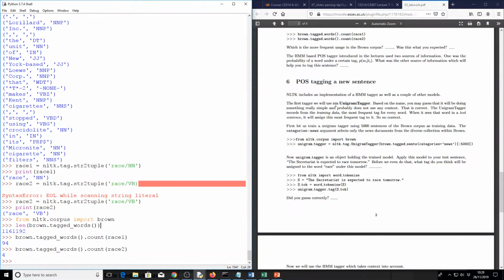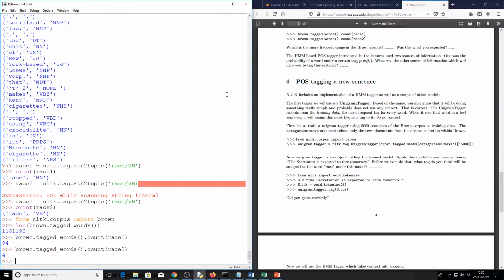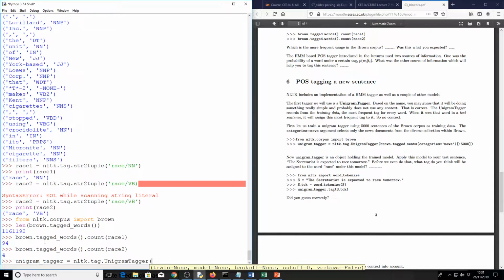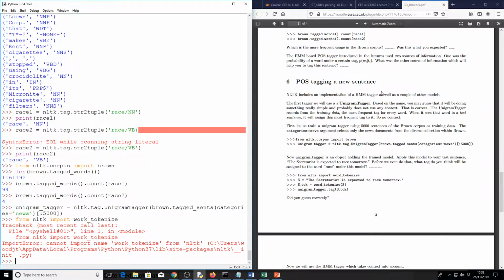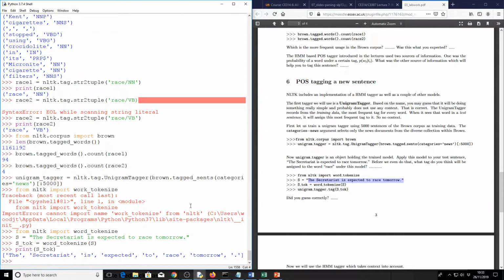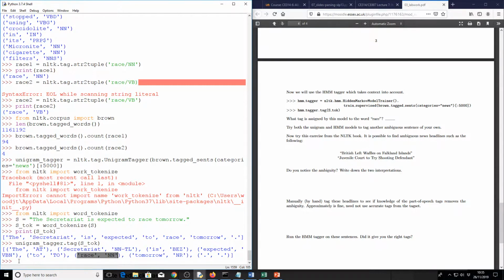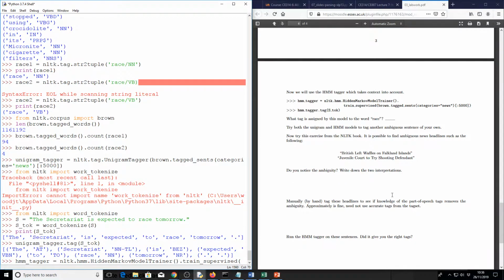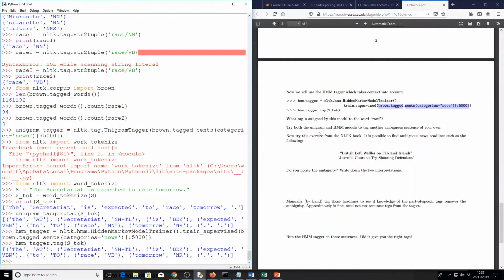Lab 3 Q6